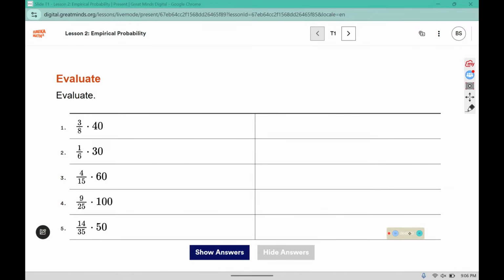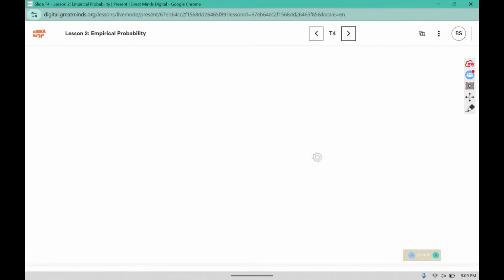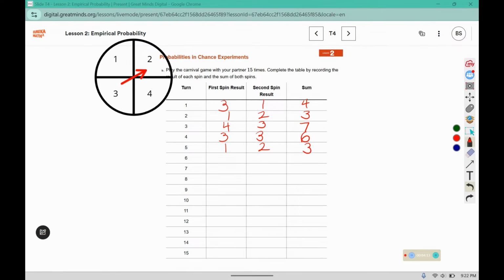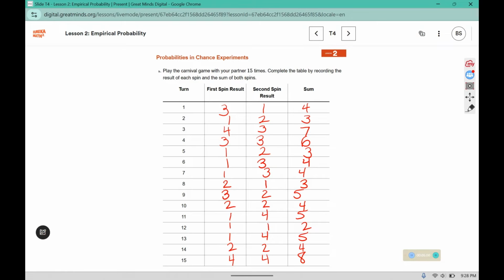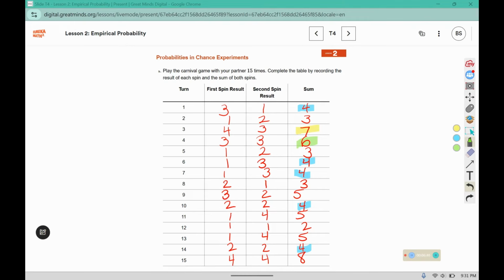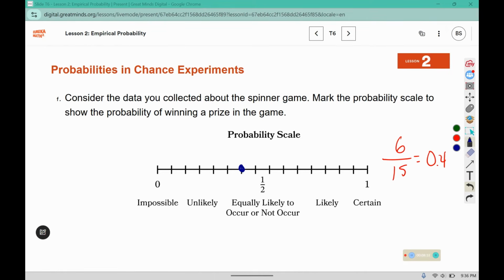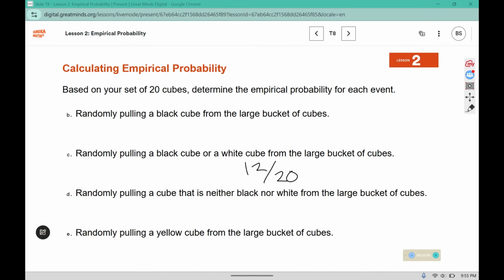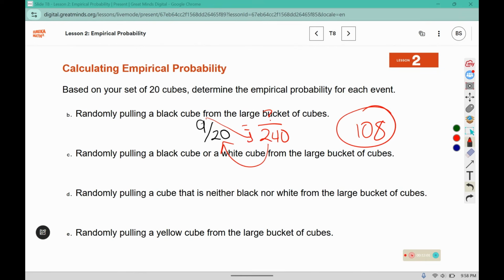7th Grade Module 6 Lesson 2 (Eureka Math Squared)